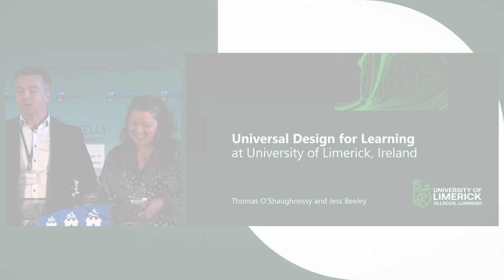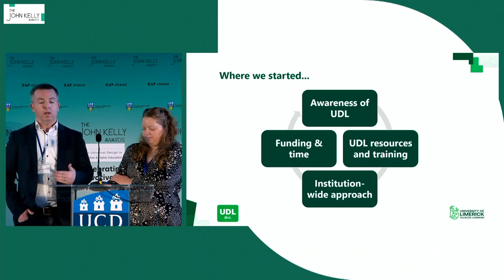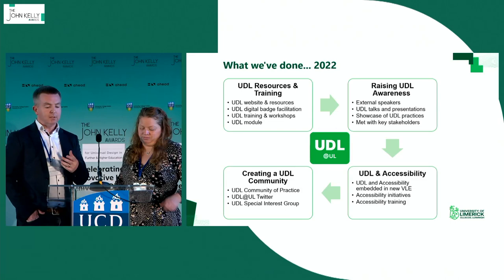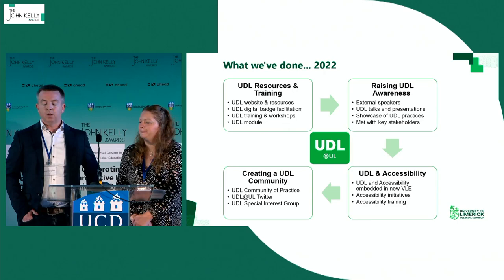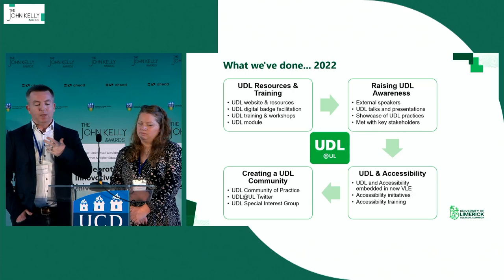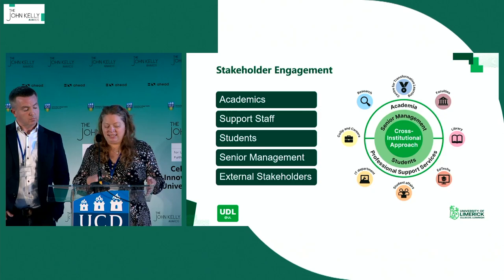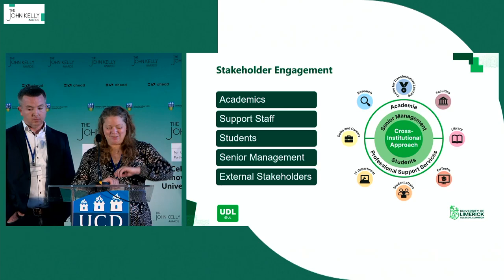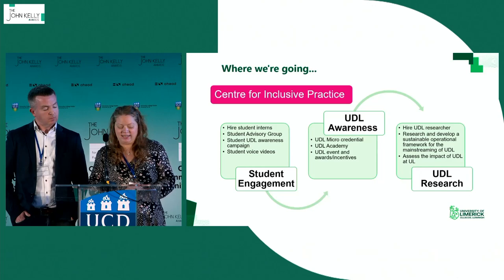John Kelly Awards Finalist 2022 - University of Limerick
John Kelly Awards Finalist 2022 - Thomas O'Shaughnessy and Jess Beeley from University of Limerick deliver their presentation 'UDL at UL' which provides an overview of UL's universal design for learning activities across the university.